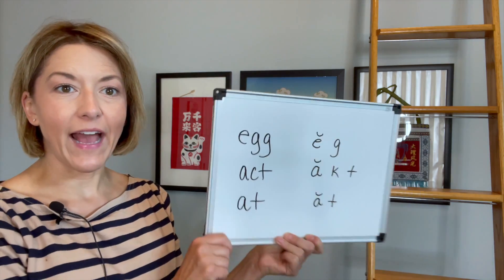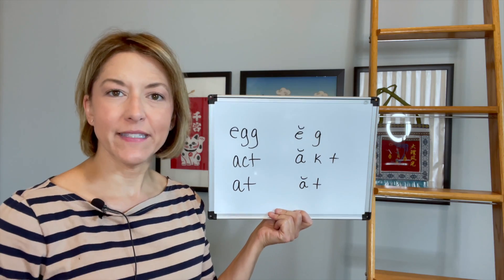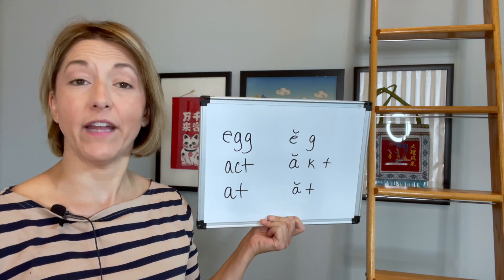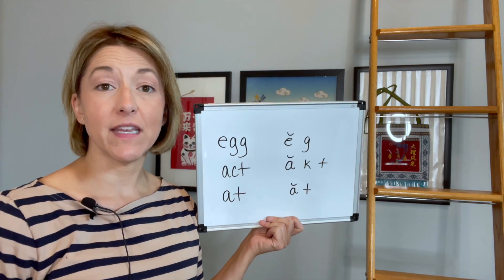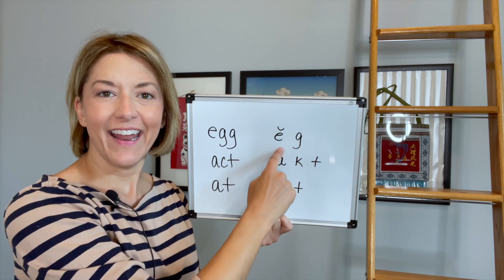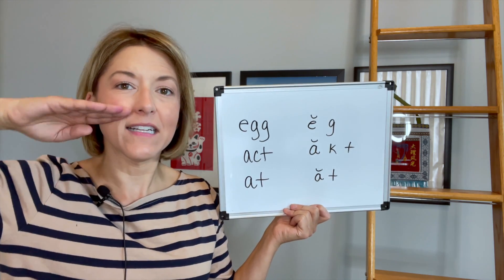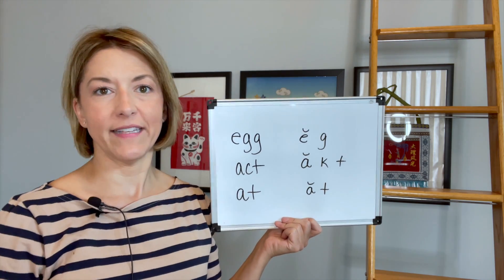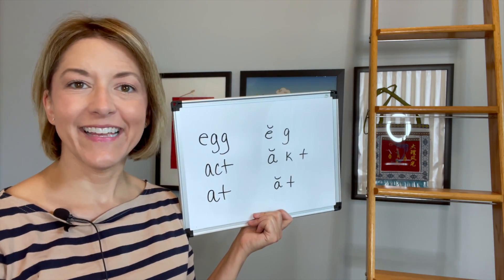Learn to Pronounce EGG, ACT, AT - American English Pronunciation Lesson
Learn how to pronounce the words EGG, ACT, AT with this American English Pronunciation Lesson.

EGG is an oval object from a bird.
ACT means to take action.
AT is a preposition expressing location or time.

Sentence:  The egg is at the center of the magic act.

Transcript:
Hey everyone this is Jennifer from Tarle speech with your question of the week. So let's take a look at these words so we have egg act and add.

So let's start with egg the difference between these words that we're going to be focusing on today is this e the short e is a little more closed and the short a is more open.

So if you think about those two things I think that's really going to help you differentiate these vowels. So for the short eh sound eh you can see my mouth is open EH EH EH and you can see the tip of my tongue between my top and bottom teeth. It is not a short i ih with my mouth more closed it is a little more open EH EH EH

The vowel for the short ah is very wide open. Your mouth is in a wide circle that is going to allow your tongue tip to get way down here in the bottom of your mouth and the back of your tongue will be pulled up - ah so let's look at the difference between those again.  EH EH EH AH AH AH

You can see just by opening my mouth that helps my tongue pop down.  Now let's talk about the g and the k same position for these sounds.  Tip of the tongue is going to be down back of the tongue is going to be pulled high up.  We have G G  G -
 your voice box is on and moving.  For the k your voice box is off K K K

So this sound will be a little harsher G G G
and this will be a little softer K K K

Okay so let's try to put this together
egg egg egg

I'm gonna open my mouth more here
ah K ah K ah K

Then from here from this k with the tip of my tongue down I'm going to pull my tongue up to the back of my top front teeth AH K T
AH K T

act act act

Now for at just going to take that k out and move from low for the ah to behind the top front teeth for the t at at at

When you hear this word at in conversation you might hear at and that is the air is just stopping,  the tongue is staying in the same place behind those top front teeth, it's just not pulling down and the air is not puffing out.  So you might hear that.  If you say at with more um air puffing out that's totally fine.  Okay so let's try all of these words
egg egg egg
act act act
at at at
egg act at

And now for a sentence
The egg is at the center of the magic act.

Give it a try people are going to notice the difference.  If you need more help check out our products on google play itunes and our classes at tarle speech.